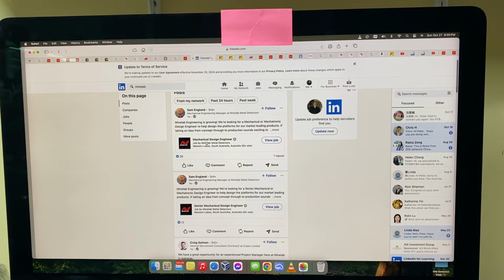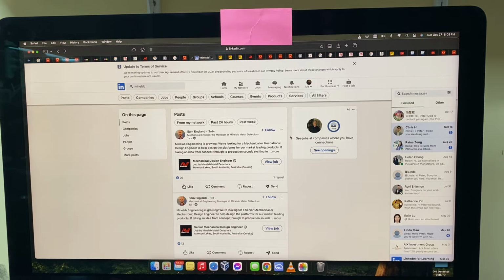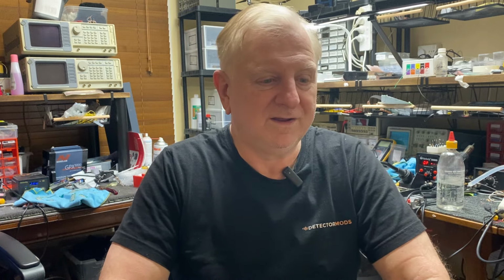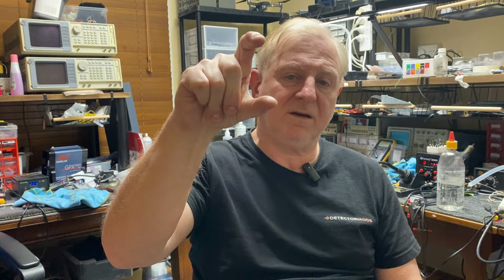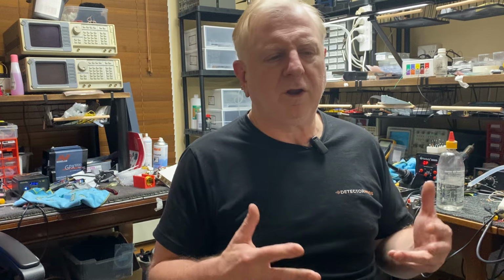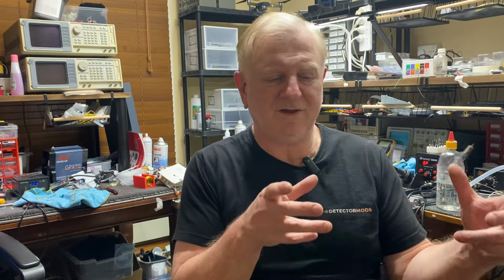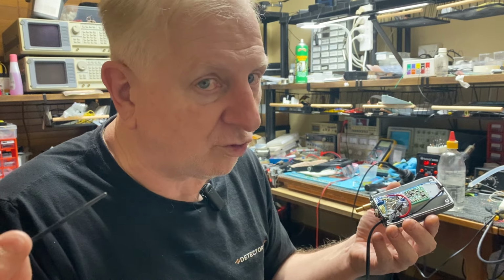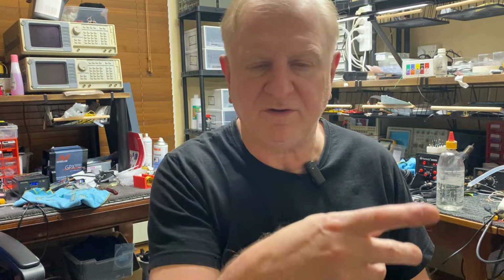Minelab jobs , new detector design, overcoming limitations in current detector designs.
Minelab have put out a few ads searching for new employees, so I am reading between the lines. Plus Quantum tunnelling applied to metal detectors, fibre optic coil  coil signal cable for high speed data recovery without signal robbing cable capacitance and inductance.